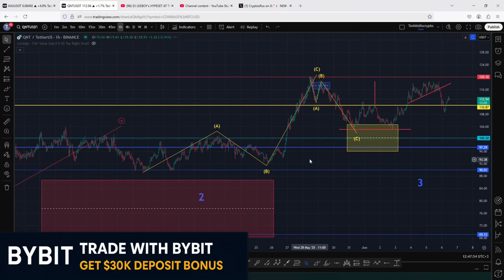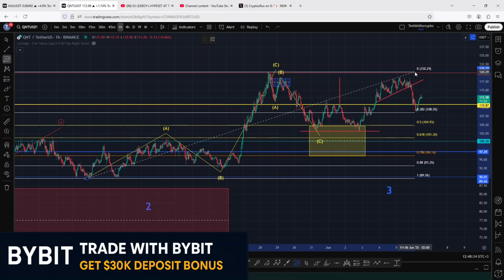🔥QUANT (QNT) WILL NEVER SEE THESE PRICES AGAIN [NEXT TARGETS]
Exchanges / Products

Follow Teshkid For More Alpha
👉Youtube Membership

📧In Case of any Queries Just Reach To Us:
Educational Materials